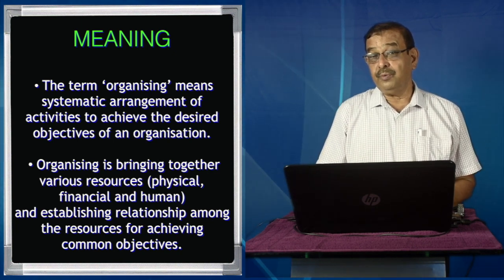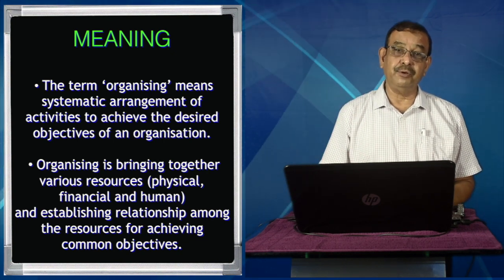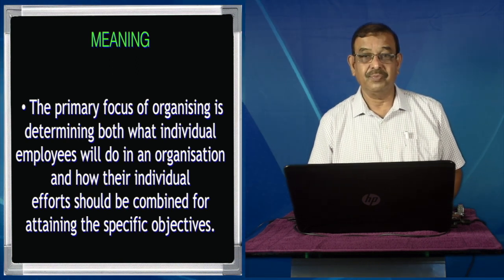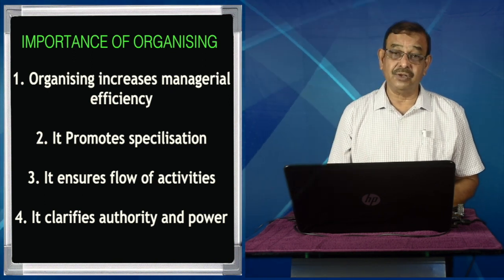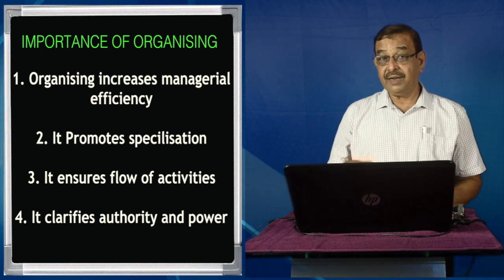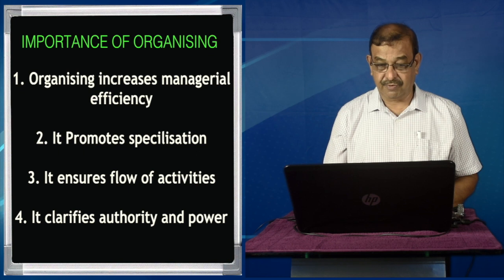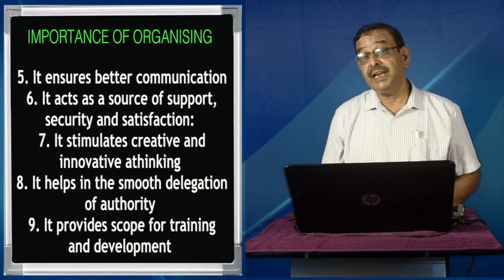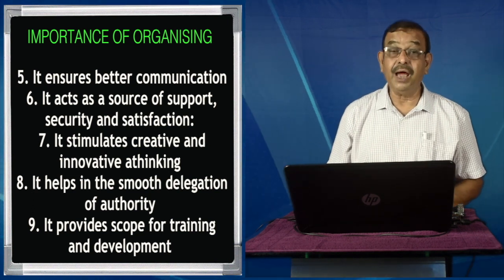Principles of Management and Organizational Behaviour (Organising) Unit-5, part-I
Presented by Prof. N. N. Sarma, Maniram Dewan School of Management, Krishna Kanta Handiqui State Open University. Edited by : Hemprokash Mout